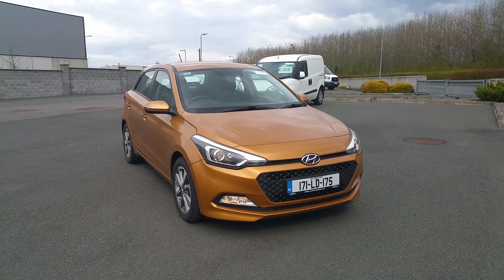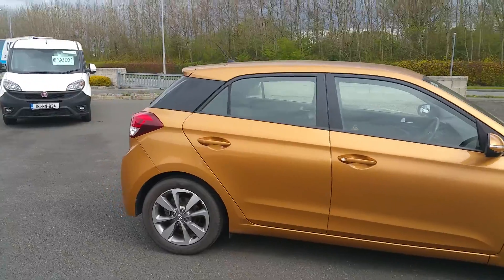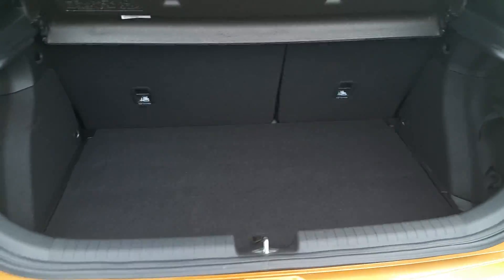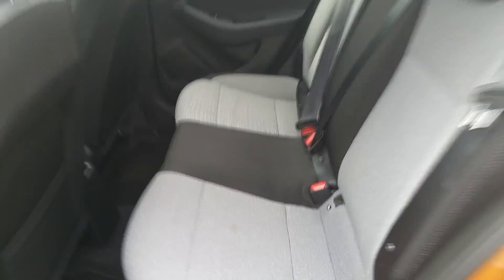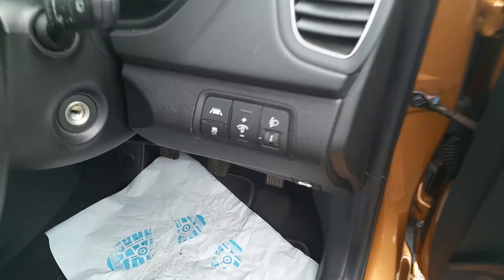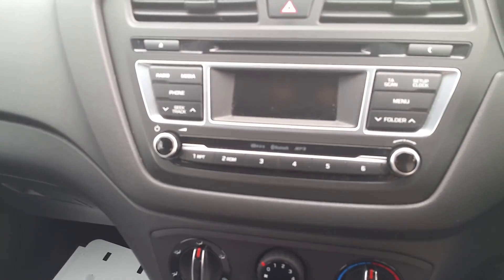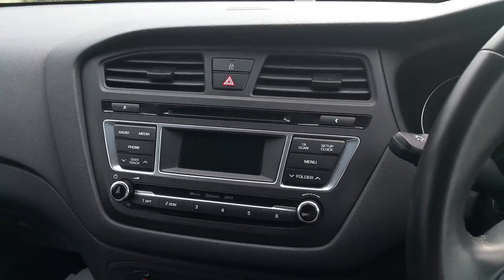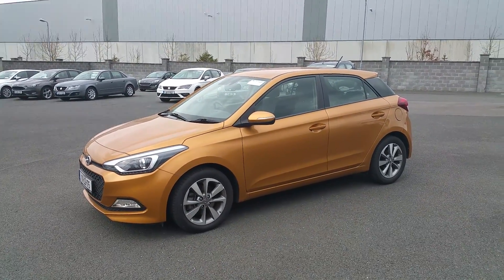171LD175 - 2017 Hyundai i20 1.1 DELUXE 5DR 13,950